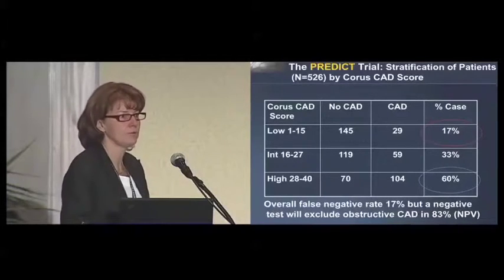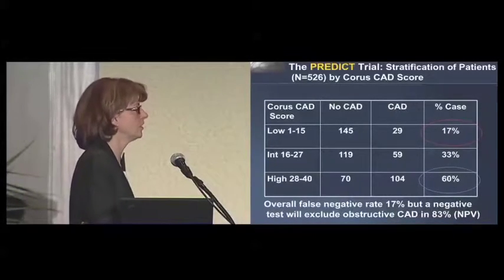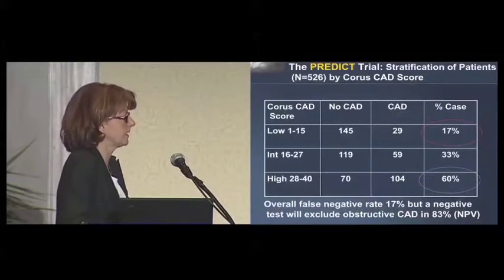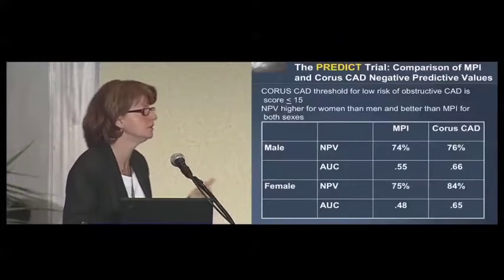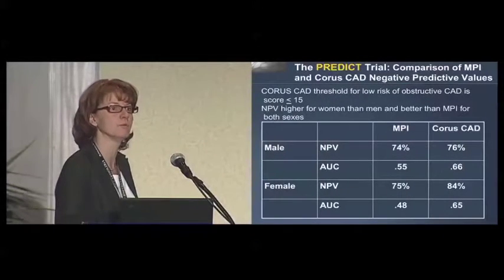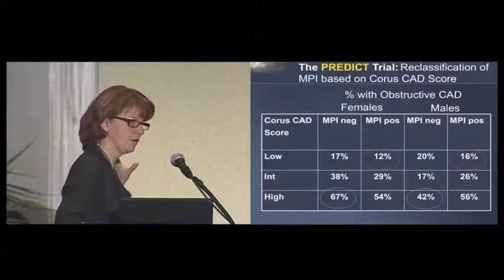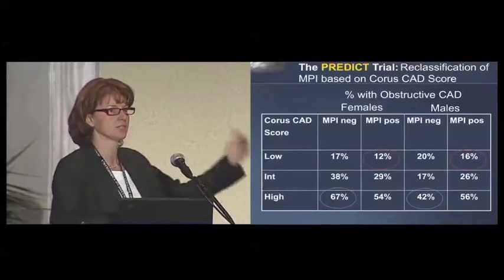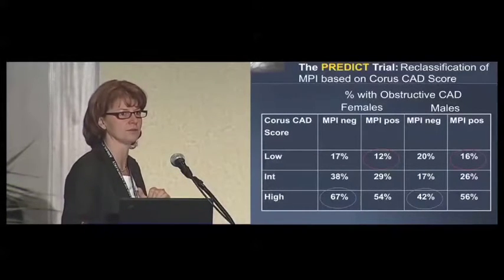2g PREDICT Trial Data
Diagnostic Challenges in Women, The Promise of Genomic Testing

Speaker - Alexandra Lansky, MD, FESC, FACC, Yale University School of Medicine